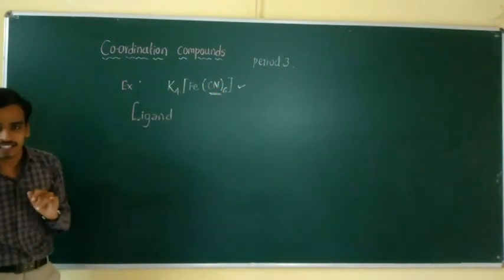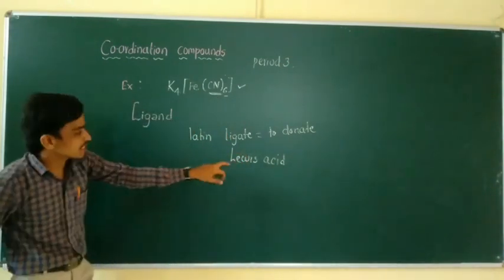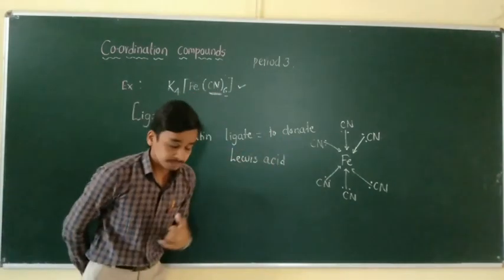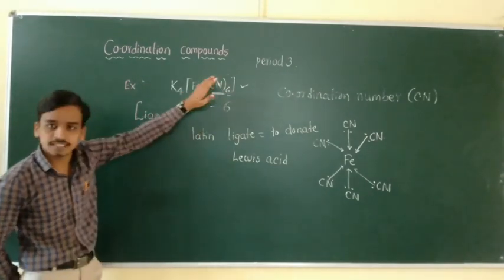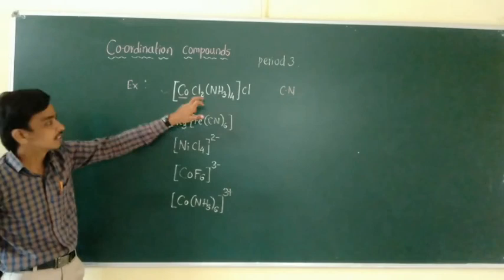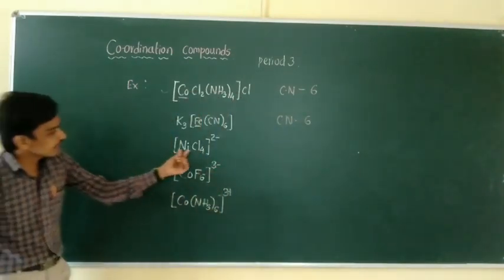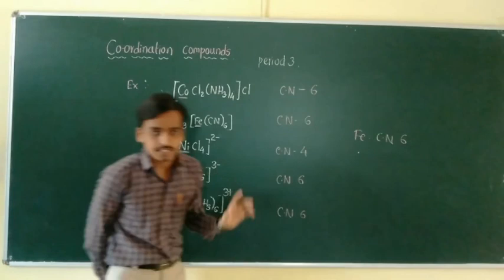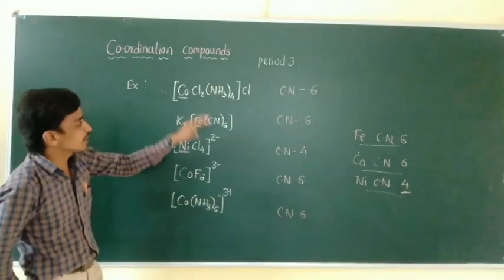Coordination Compounds ( period 3 )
Click here for class notes and Homework